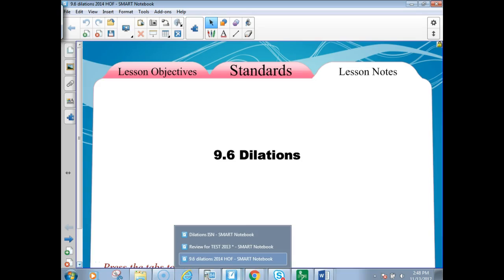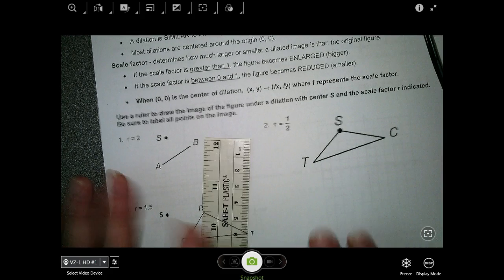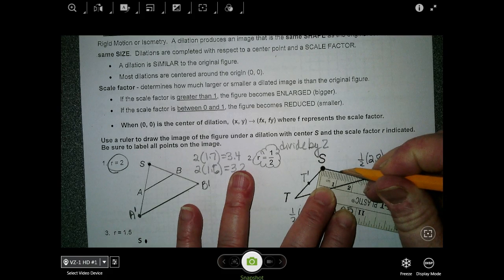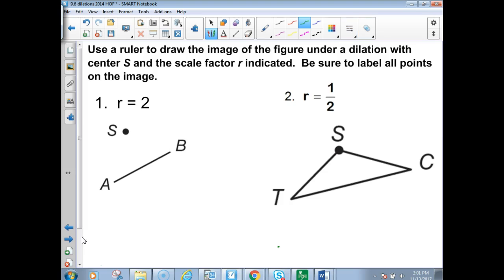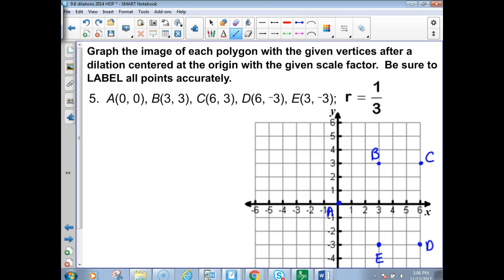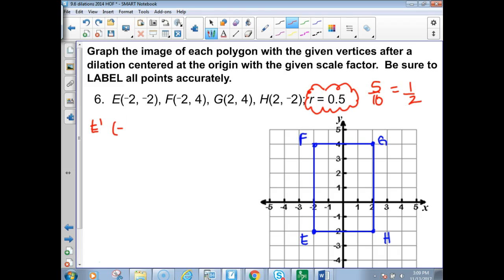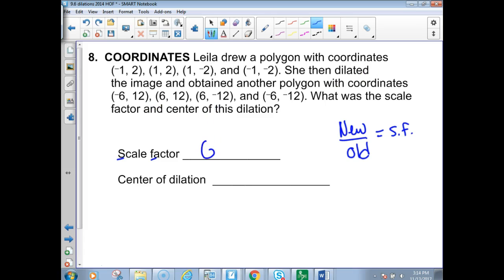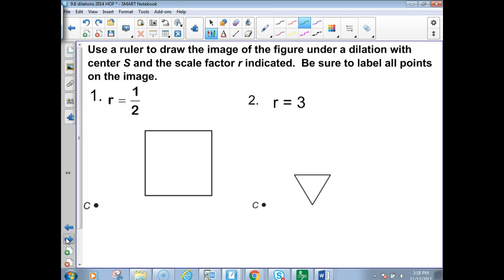Geo 9.6 Dilations